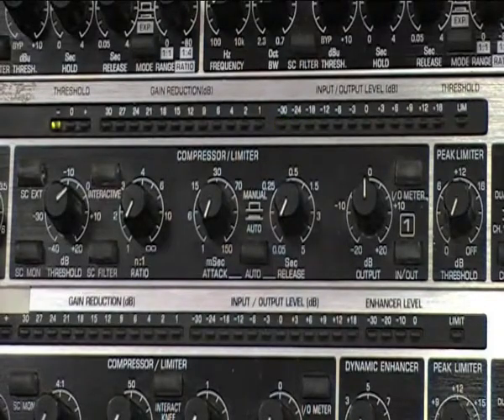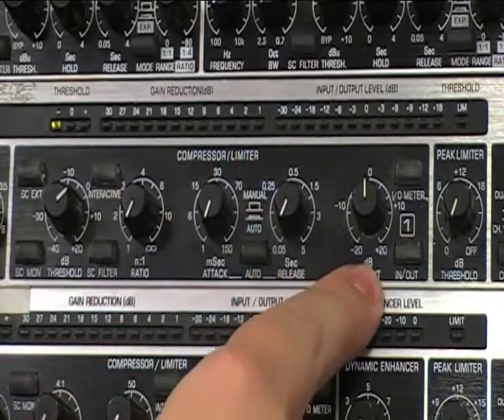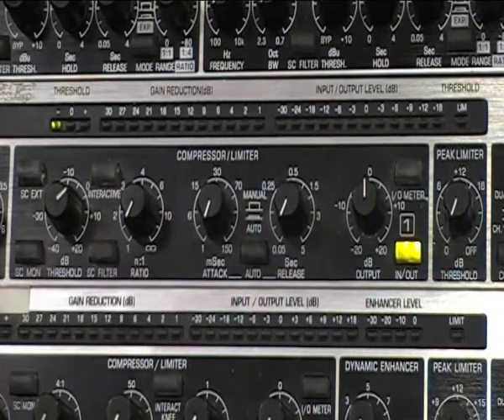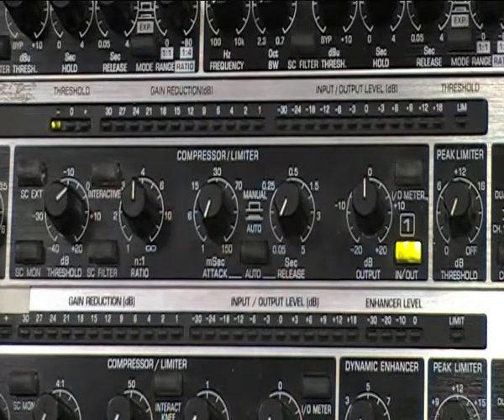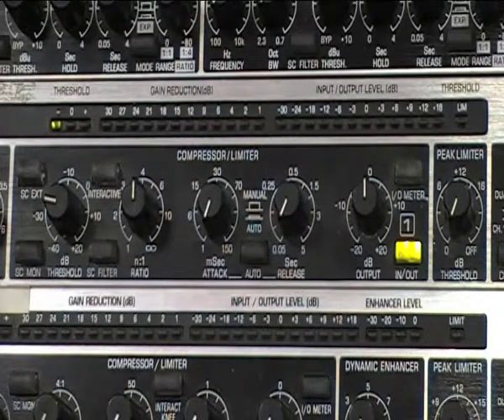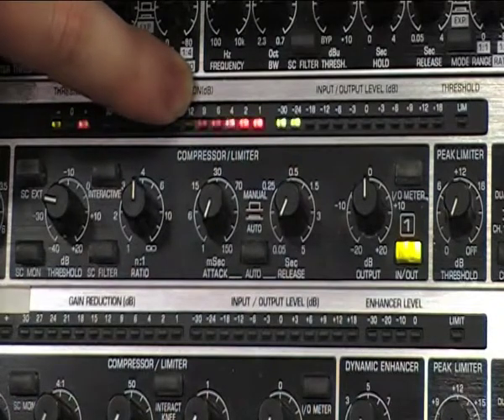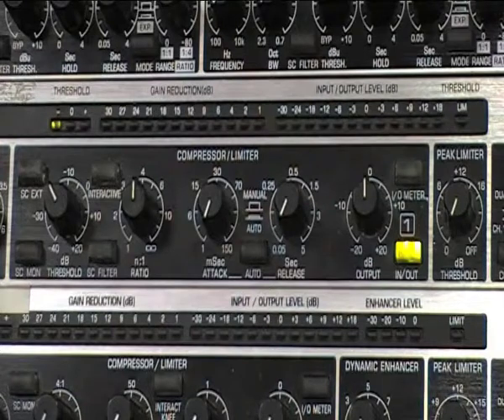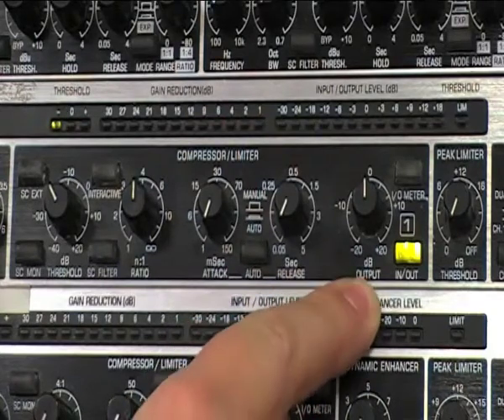KGV College Music Technology Live Sound Basics 11 Using the compressor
A brief introduction to using the compressor at KGV College Southport